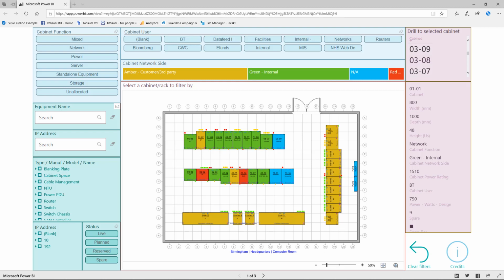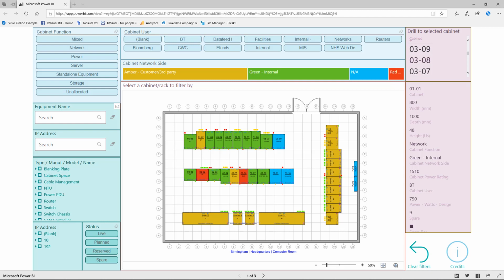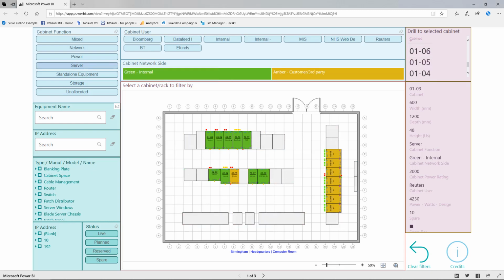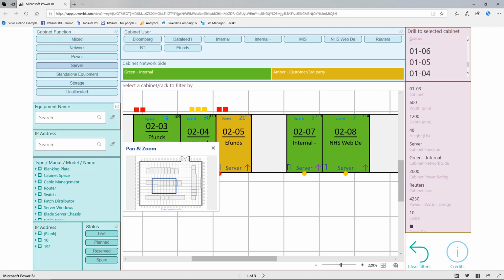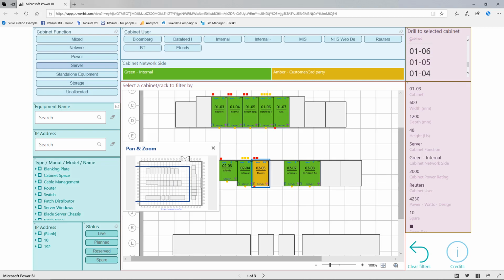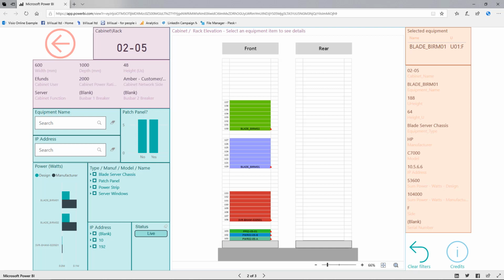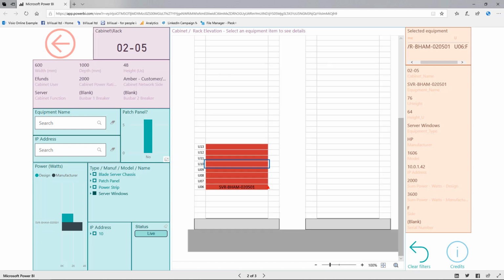Visio Power BI Comms Room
An example of Visio visuals in PowerBI to analayze comms room survey data